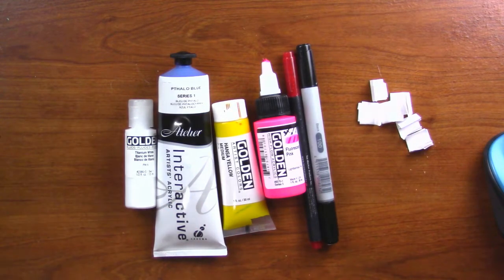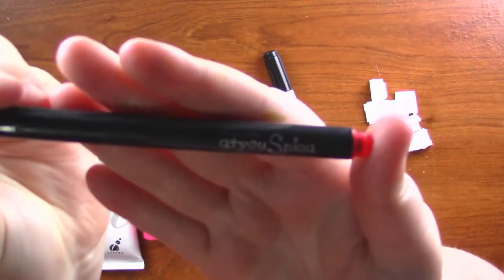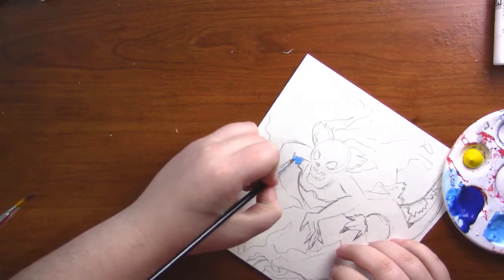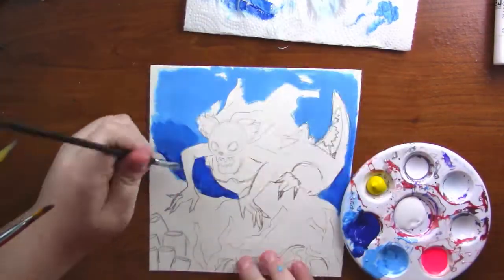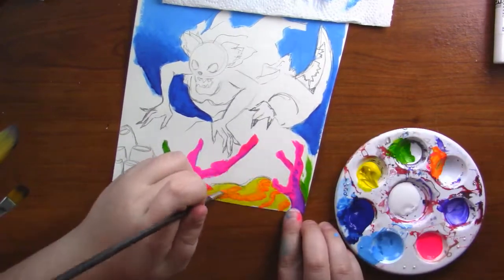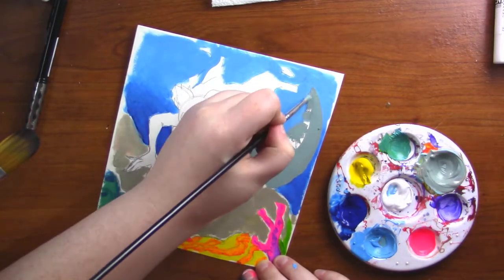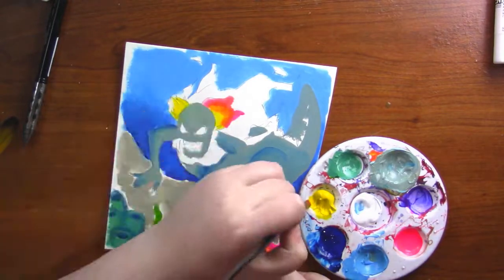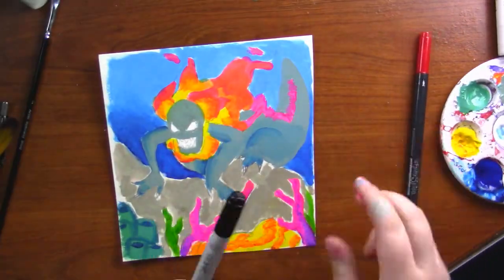ART CHALLENGE + TIPS ON COLOR MIXING ~ Kaatydid Art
Hey my Squidlings! Today I am going to be taking on the Mystery Item Art Challenge! This idea as given to me by one of my lovely Squidlings, and they got the idea from Maat Silk (whom I'm now subbed to, because she's awesome)!
In this challenge, I had my husband choose 6 art supplies, excluding oils and mediums. I had to create a piece using those supplies, and basic supplies like my sketching pencil, eraser, and Uniball Signo White Gel Pen.

Art materials used in this video:
Golden High Flow Acrylic (Fluorescent Pink)
Golden Fluid Acrylic (Titanium White)
Golden Acrylic (Hansa Yellow Medium)
Atelier Interactive Acrylic (Phthalo Blue)
Copic Marker (100; Black)
Atyou Spica Glitter Pen (Red)
Uniball Signo White Gel Pen

Amount of time taken to complete this piece:
1 hour